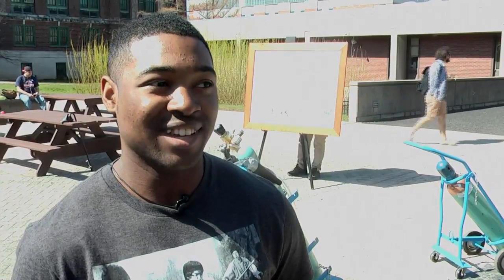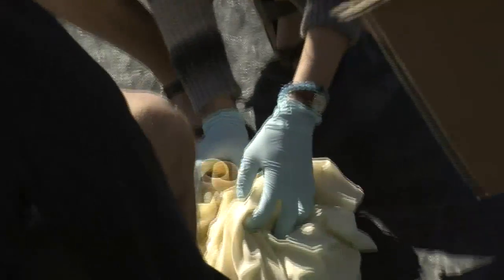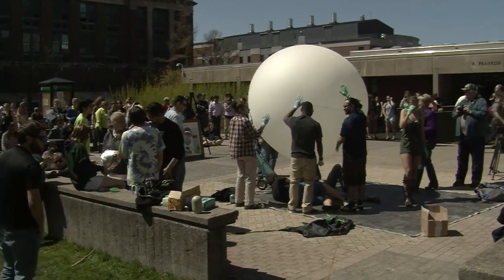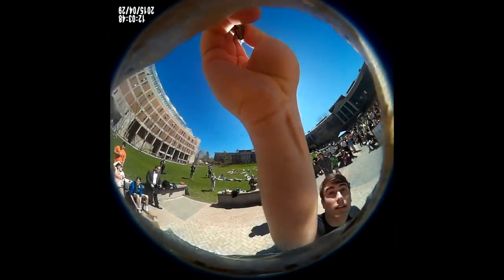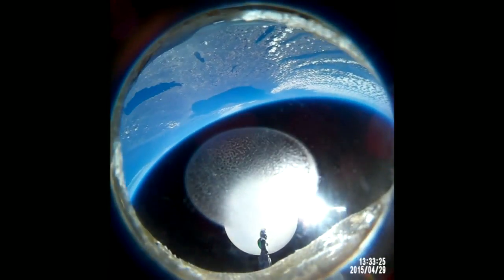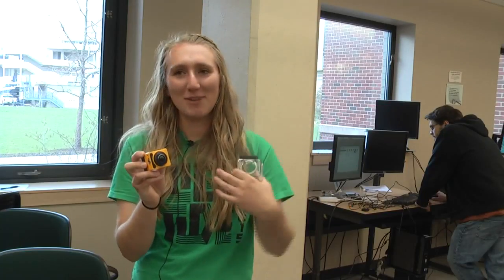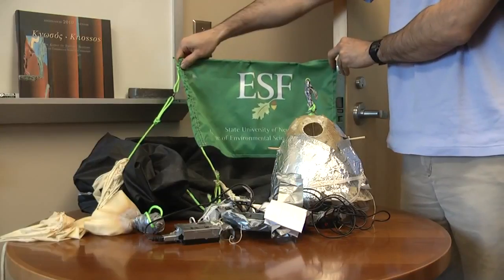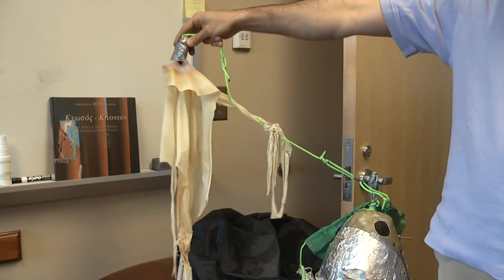Improve Your World 53: ESF Goes into Space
Improve Your World with SUNY-ESF 53 - ESF students in the environmental resource engineering program took a special class to design, build and launch a package of scientific instruments, video and audio recording equipment into space using a weather balloon.